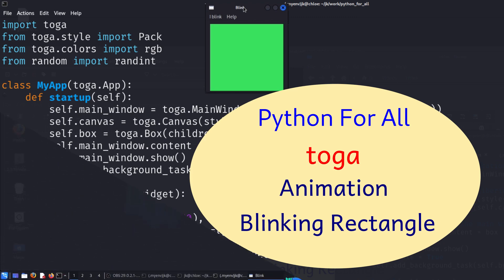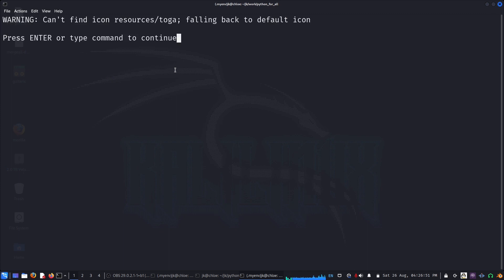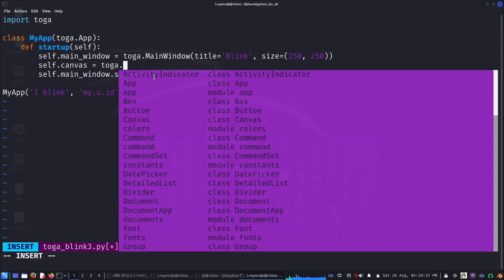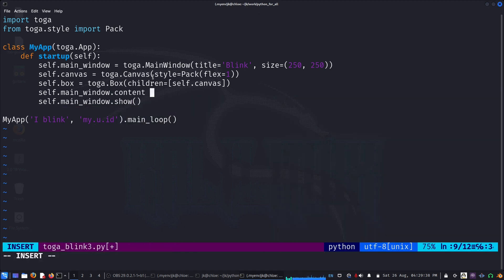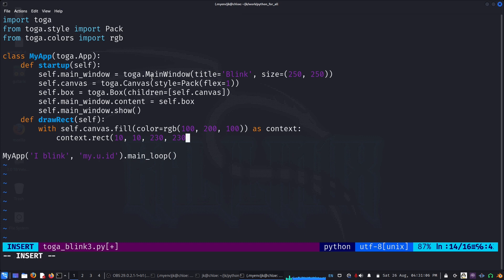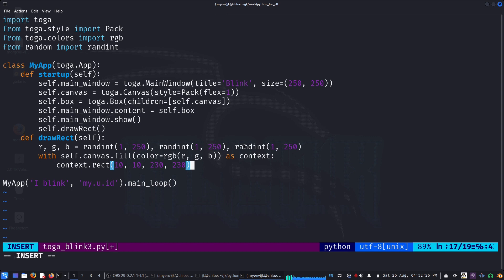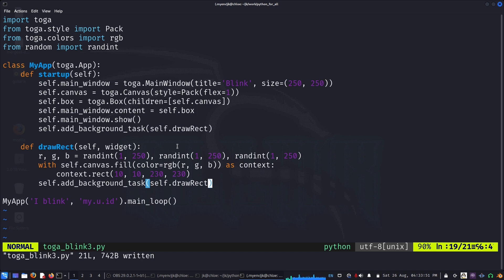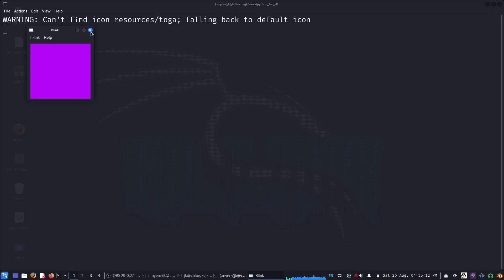Python - toga - blinking rectangle animation - Coding For All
In this video we'll together write a code to create an animation using the module toga. We'll use toga apps add_background_task method to achieve this.
Recorded using OBS Studio, edited using Kdenlive
Ref: